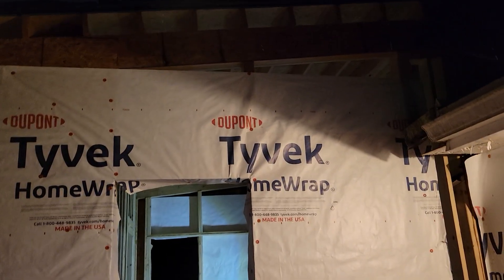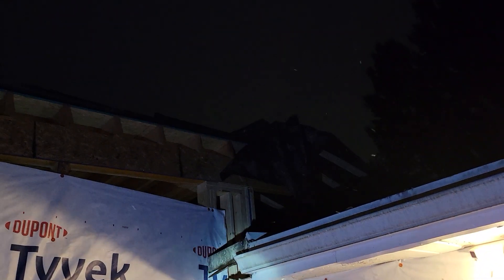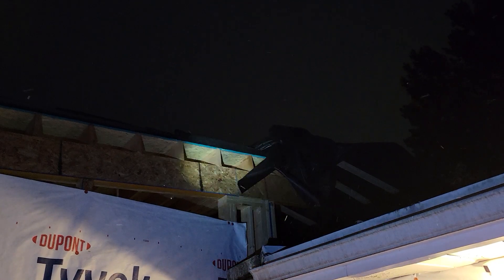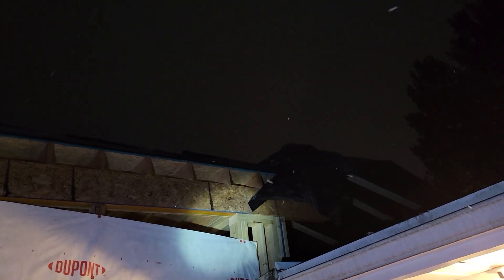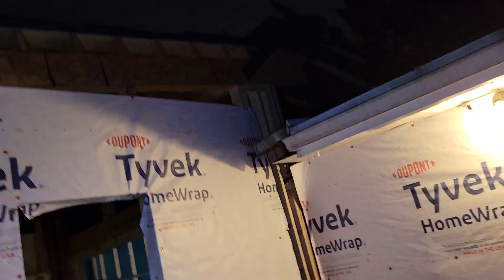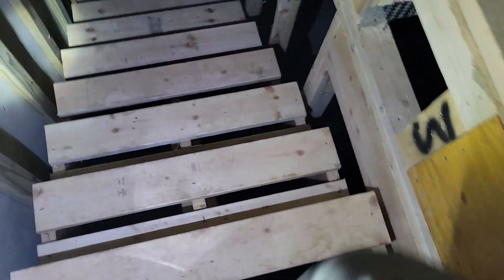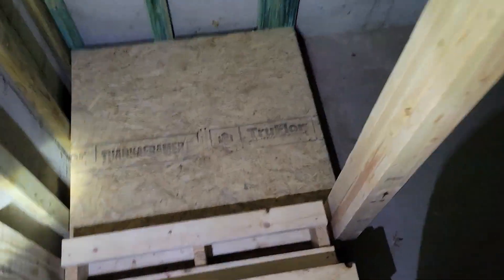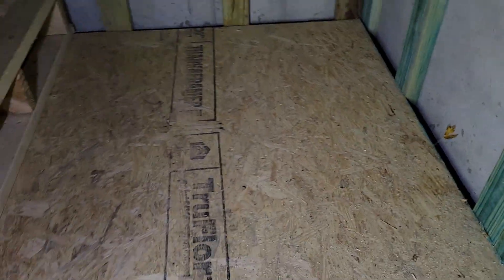Days 49 and 50 - More Framing and Basement Stairs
Framing, Tyvek, Basement Stairs

Products and companies we are using or working with.